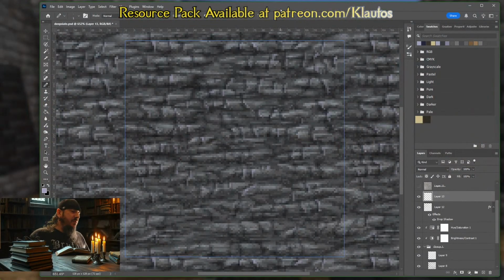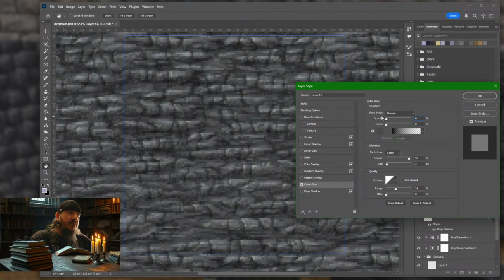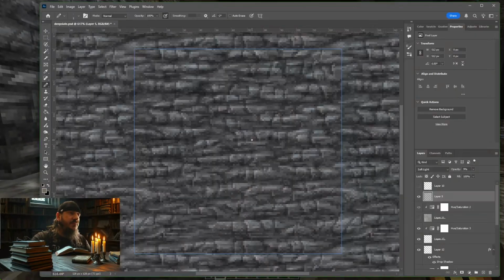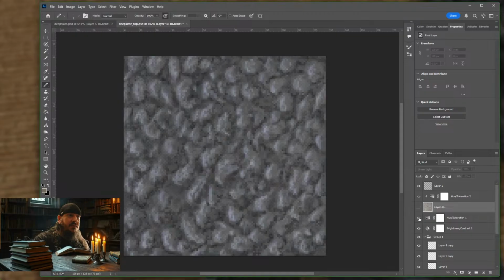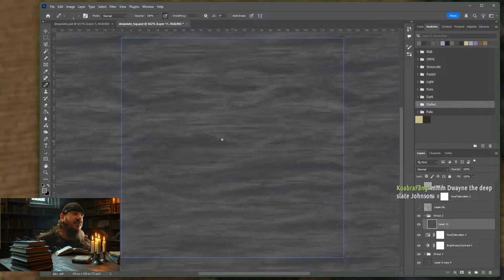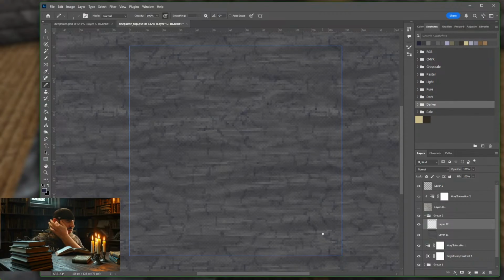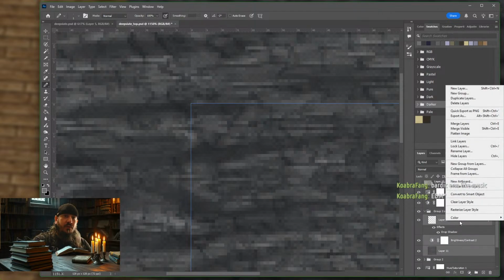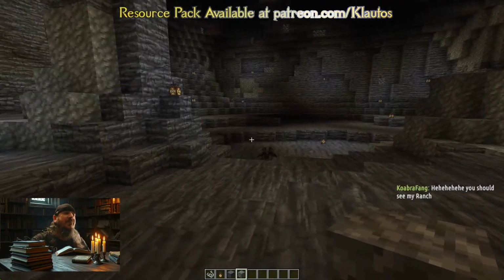Creating a Custom Minecraft Resource Pack for an Epic Fantasy World!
I'm building an epic fantasy world in Minecraft using my own custom resource pack!  Today we will be making some new textures, maybe do a bit of building.. who knows?  Well.. YOU DO if you're watching this in the future :)
when you sign up at any tier.